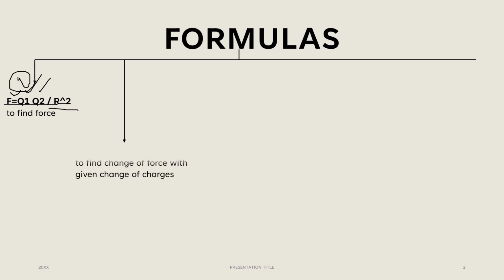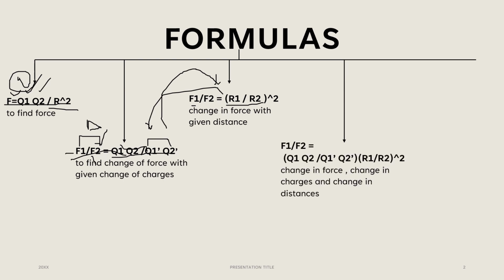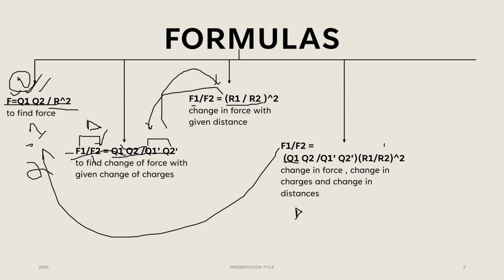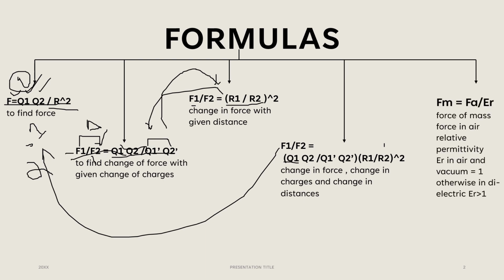formulas related to coulomb’s law || physics || class 11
in this lecture we will discuss the:
coulomb's law formula
and formulas derived from it to solve different condition